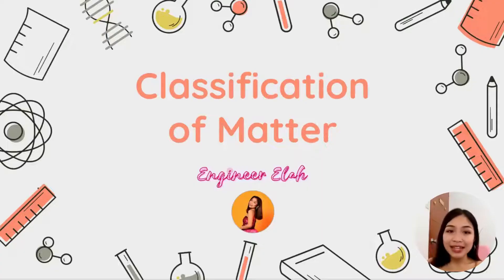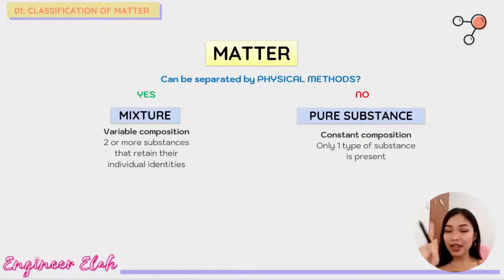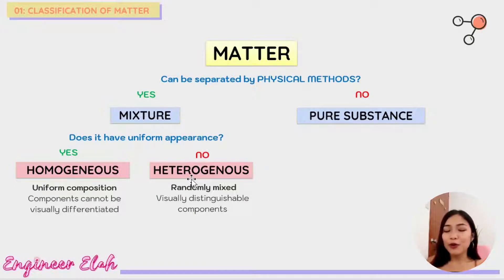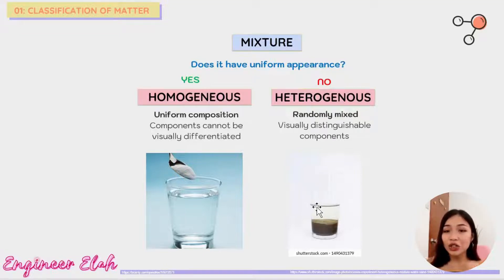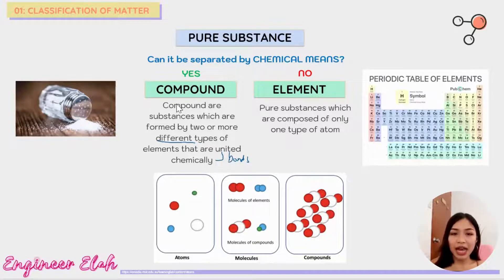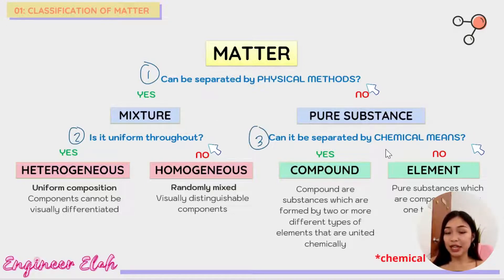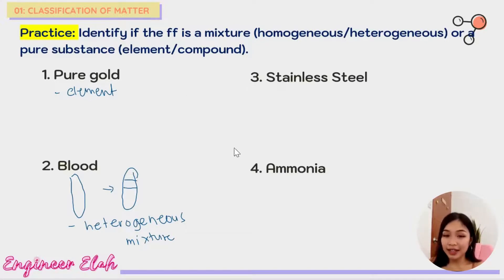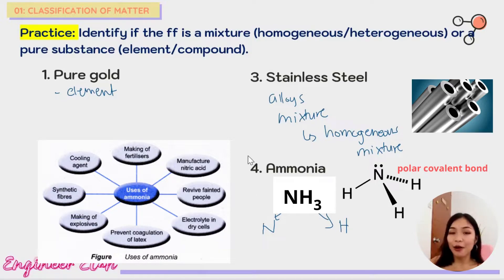[TAGLISH Tutorial] CLASSIFICATION OF MATTER (Pure Substances, Mixtures, Elements, Compounds)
SERIES: General Chemistry
Other videos in this series: (To follow)

In this video, I will teach you how to classify matter in an easy way using a diagram.
I hope you'll learn something from this video. If you have questions/clarifications, don't hesitate to ask them in the comment section.

You may also follow me and message me in my FB

Thank you so much! See you in my next video!